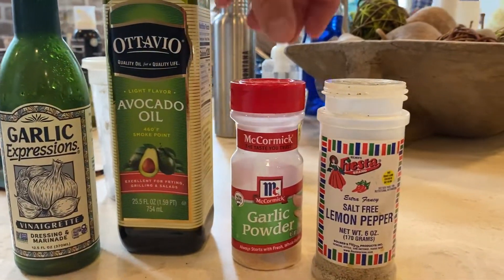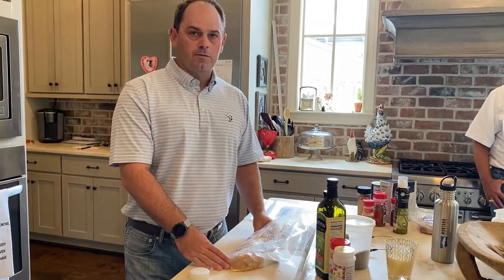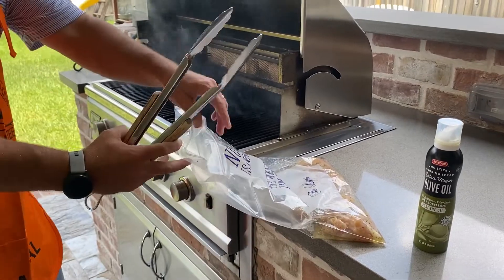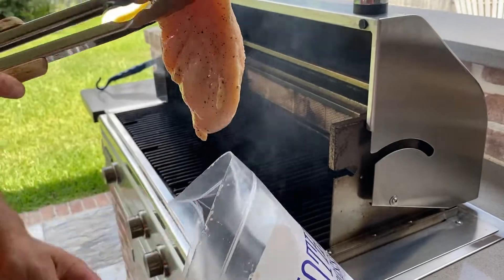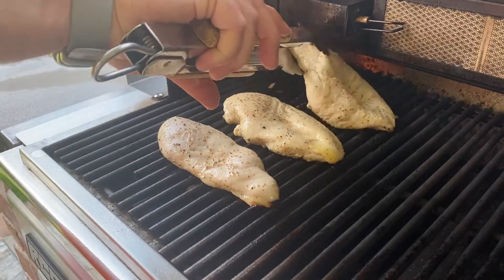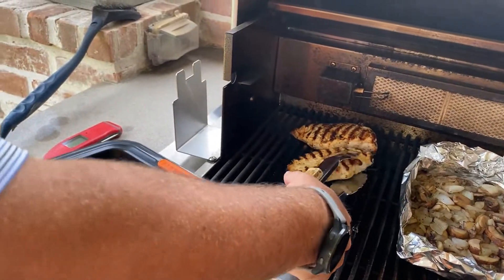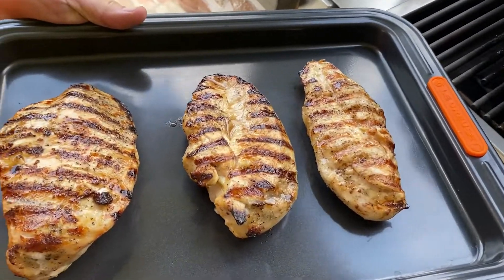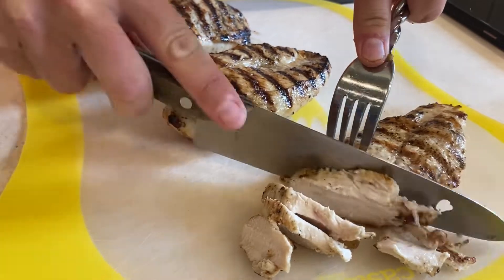National Grilling Month - Grilled Chicken with Chad Lyons